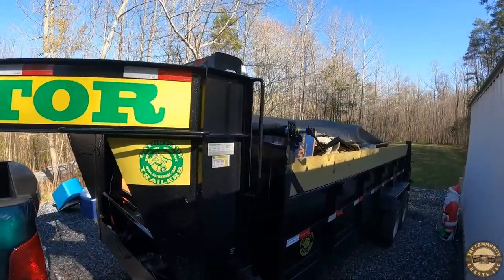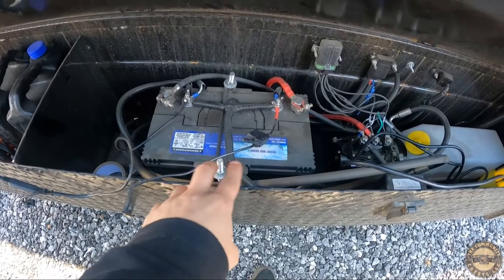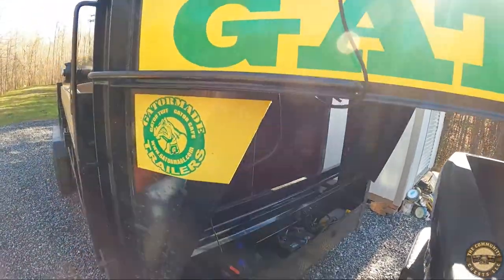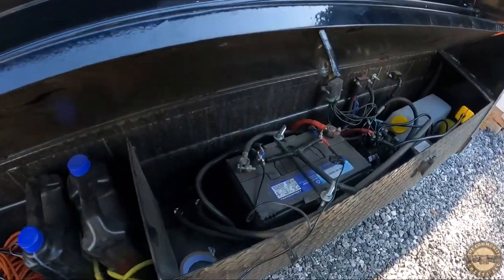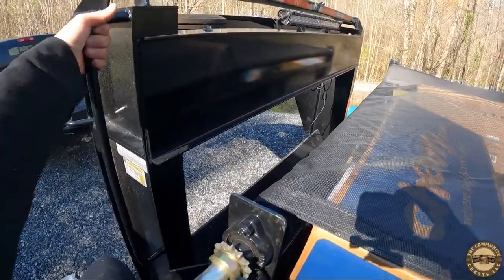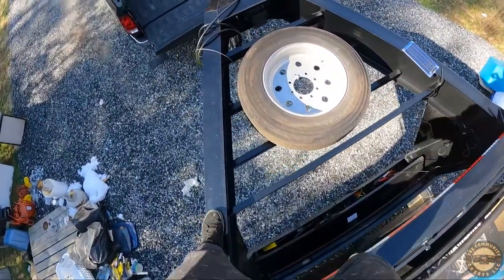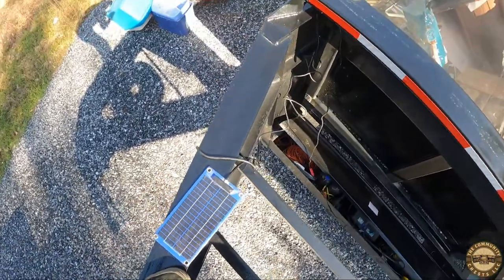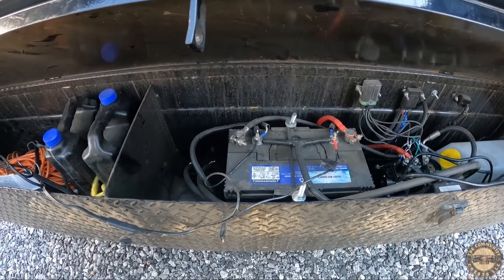First Upgrade On The Dump Trailer - Save Your Battery For Less Than $100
Welcome back to TCC! The most interesting junk removal company on the planet. Today were talking about a cheap but effective accessory you can add to almost any battery operated utility trailer.

Schedule a Junk Removal with US!

Any Questions or Suggestions? Interested in selling / consigning? Junk removal?

Follow TCC On Social Media!

We have an incredible range of items at reasonable prices. We ship out all our orders within 24 Hours!